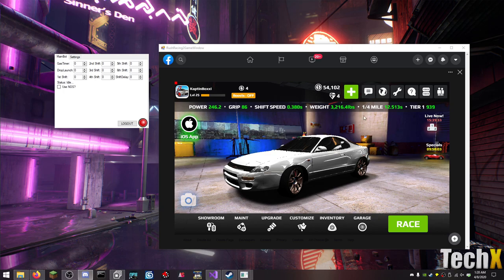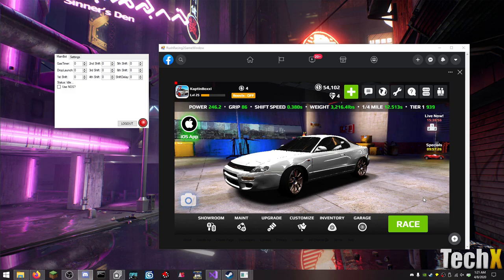RHacks Rush Racing 2 RaceBot 2.0 Public Preview